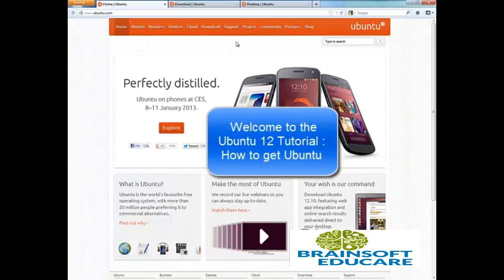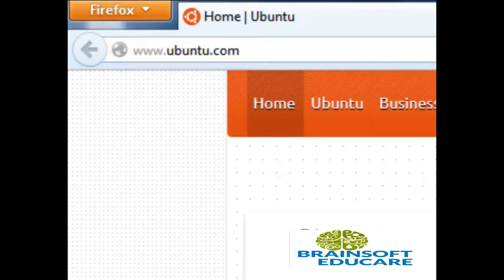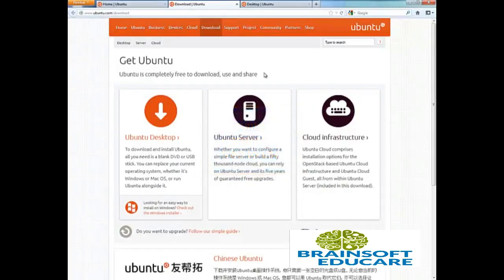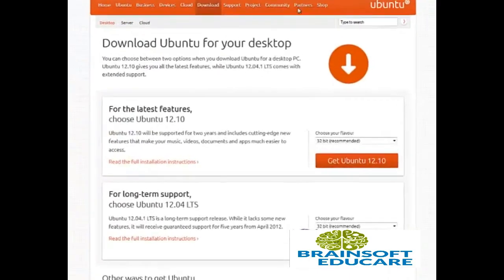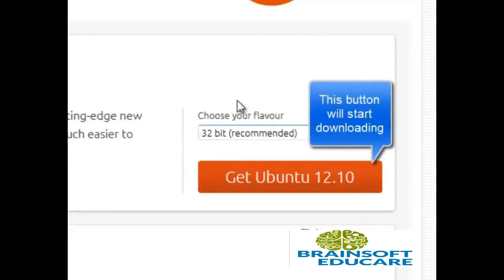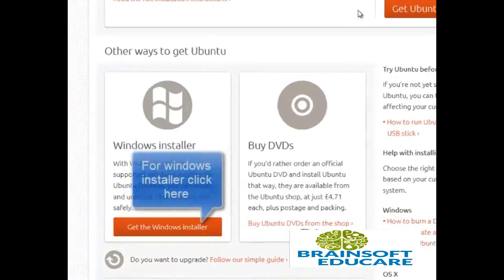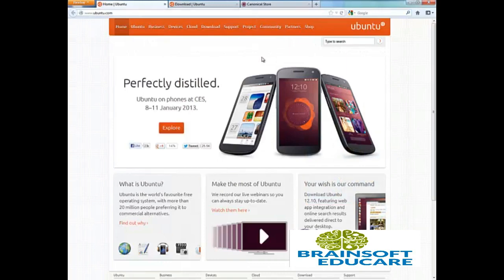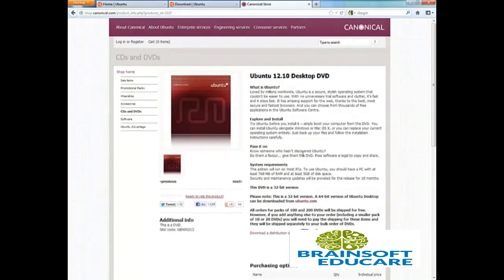How to Get Ubuntu | Ubuntu Complete Course.